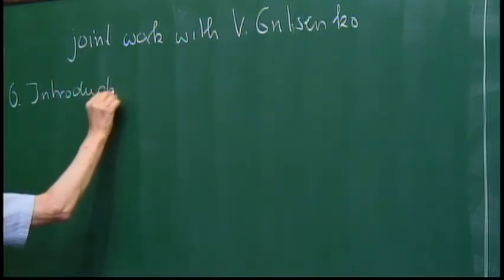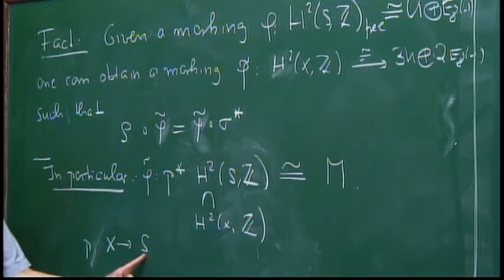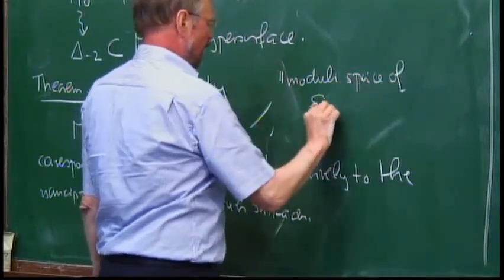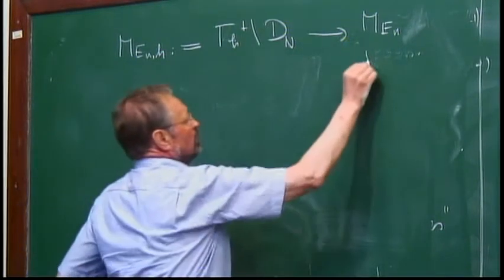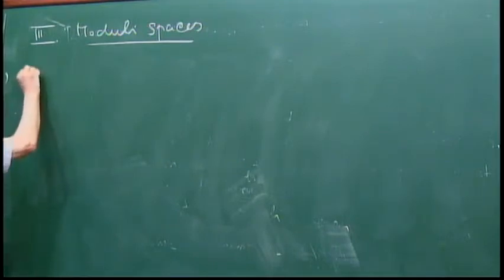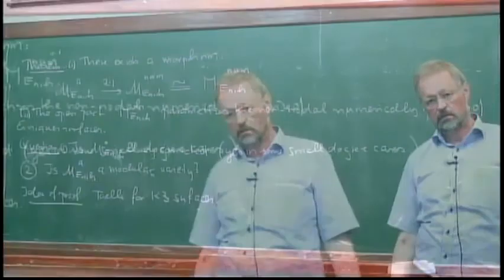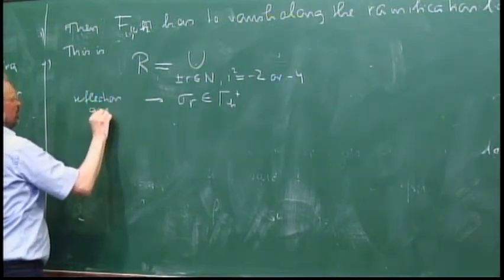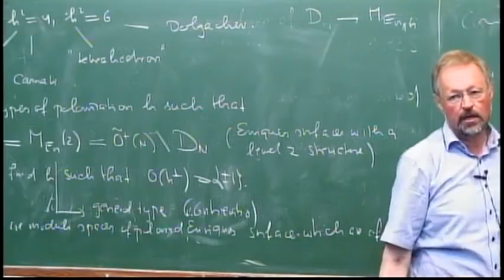Modular Forms and Geometry of Modular Varieties - Hulek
Modular Forms and Geometry of Modular Varieties

Moduli of polarized Enriques surfaces - K. Hulek

IMPA, Rio de Janeiro, May 4-8, 2015.

Many moduli spaces in algebraic geometry can be constructed as quotients of homogeneous domains by arithmetic groups. Among the best known examples are the moduli spaces of principally polarized Abelian varieties or of polarized K3 surfaces. The existence of automorphic forms with special properties often encodes much information about the geometry of the moduli spaces. For example special automorphic forms can often be used to determine whether certain moduli spaces are of general type or have negative Kodaira dimension. For the construction of forms with special properties, Borcherds modular forms play an essential role. At the same time automorphic forms can be often used to describe the Picard group of moduli spaces or, more generally, modular varieties. In this activity we want to explore some of the interactions between modular forms and the geometry of modular varieties.

Confirmed Specialists taking part of this concentration period are:

Klaus Hulek (Leibniz U. Hannover)
Shouhei Ma (Tokyo Inst. Techonology)
Giovanni Mongardi (U. Milano)
Riccardo Salvati Manni (U. Roma La Sapienza)
Gregory Sankaran (U. Bath)
Benjamin Wieneck (Leibniz U. Hannover)
Kenichi Yoshikawa (Kyoto U.)